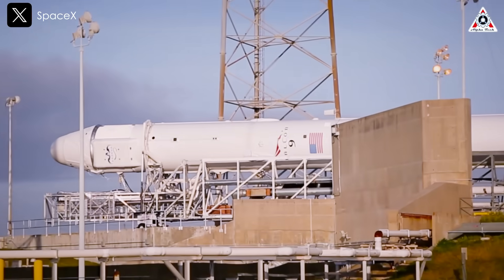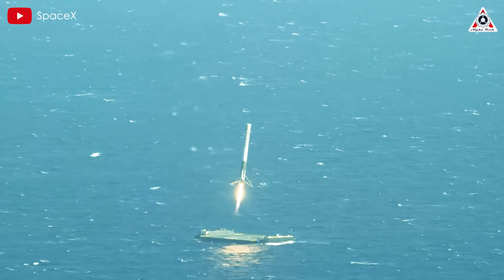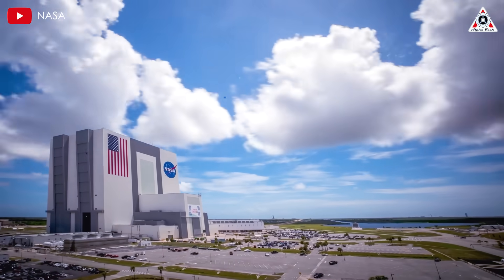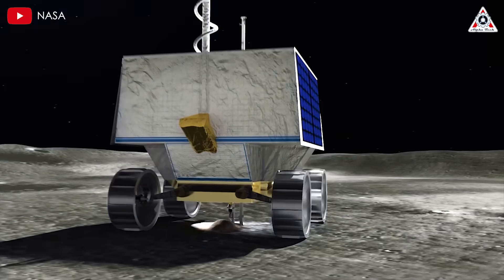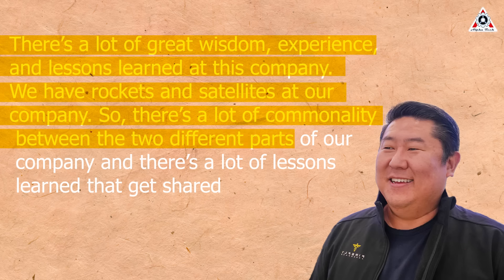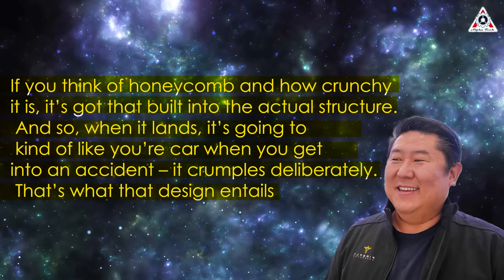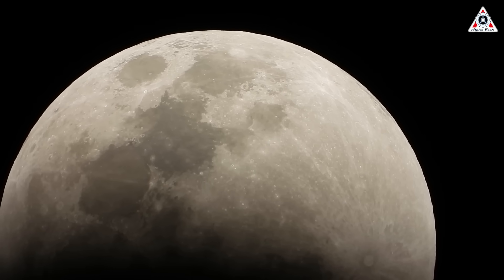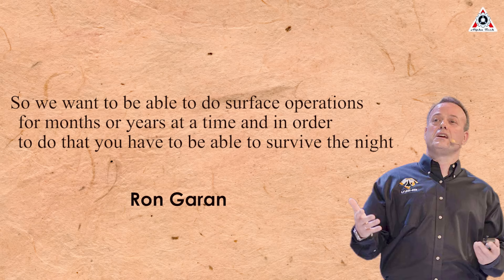It's Mind blowing! What SpaceX just did with to the Moon Shocked NASA, New Update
When we think of Falcon 9, we often picture it as SpaceX’s workhorse rocket, frequently tasked with launching satellites, crew, and cargo into low Earth orbit. However, its capabilities extend far beyond that. Recently, Falcon 9 undertook a significant mission, delivering payloads to the Moon for NASA.
How did Falcon 9 execute this mission? How has SpaceX advanced with these lunar payloads, and what does this mean for NASA?
Let’s find out on today’s episode of Alpha Tech:
Of course, we’ll strive to improve in every aspect, but we still need your support. Thank you very much!
On any given day, SpaceX might launch a Falcon 9 rocket, roll one out to the launch pad, or recover one back at port. As of mid-January 2025, Falcon 9 has already broken its own record, with a single Falcon 9 booster achieving five flights in just nine months. Remarkably, booster B1067 has now been reused 25 times. And SpaceX isn't stopping there—they aim to launch each Falcon 9 booster up to 40 times.
Additionally, with its growing expertise in booster reuse, SpaceX has significantly reduced turnaround times between flights. In November, the company launched the same Falcon 9 booster twice in less than 14 days—a record for the shortest turnaround yet. SpaceX has conducted 38 missions with booster turnaround times of one month or less, with all but nine of these occurring just last year.
But there’s more to the story.
SpaceX is also recovering and reusing payload fairings—the protective shells that encase satellite payloads during their ascent through the atmosphere. Last month, the company confirmed a payload fairing had been launched for the 22nd time, setting another new record. Meanwhile, SpaceX’s factory in Hawthorne, California, continues to produce new upper stages for every Falcon 9 and Falcon Heavy mission. In the past 365 days alone, 135 new upper stages—each costing millions of dollars—have been built, averaging one mission (and a new upper stage) every 2.7 days.